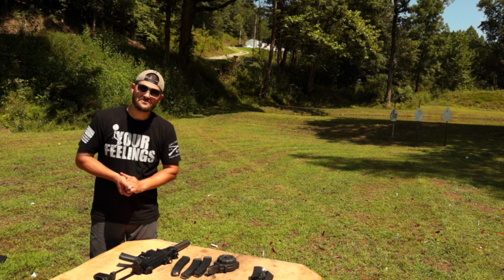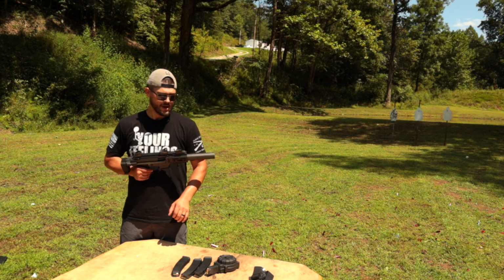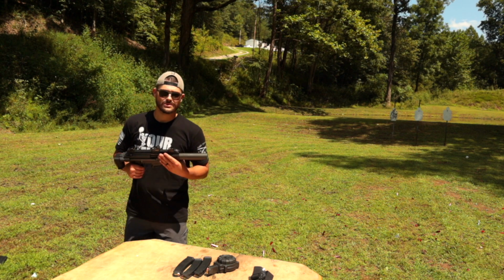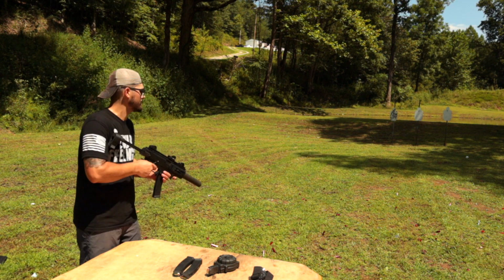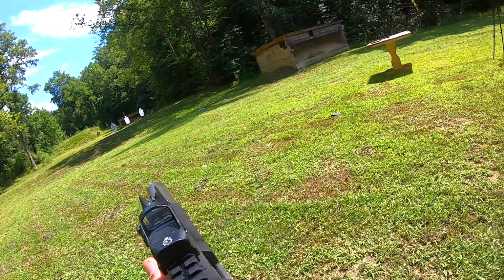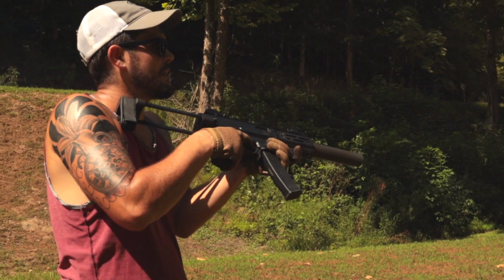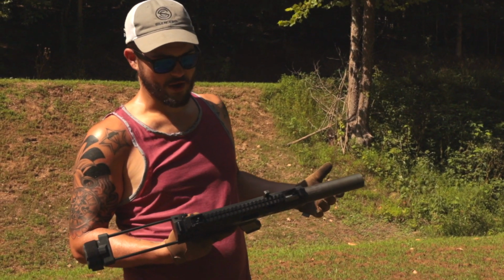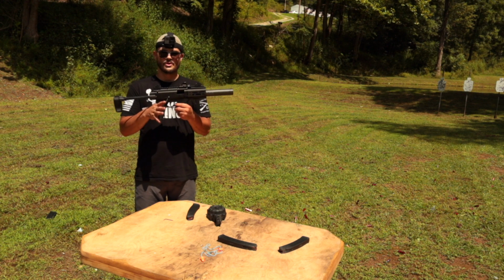CZ Scorpion Micro Suppressed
Below is all of the products that I use on my guns, YouTube channel, and everyday life...thanks for using my affiliate links guys this is the only income my channel currently has and every little bit extra is very much appreciated...

GUN BUTTER
SLIP 2000 EWG
WILSON COMBAT HEAVY GREASE
12 GAUGE BORE SNAKE
CLP SPRAY BOTTLE (CLEANER I USE)
MICROFIBER TOWELS
CLEANING TOOTH BRUSH
FAVORITE EAR PRO
MAIN CAMERA
GO PRO